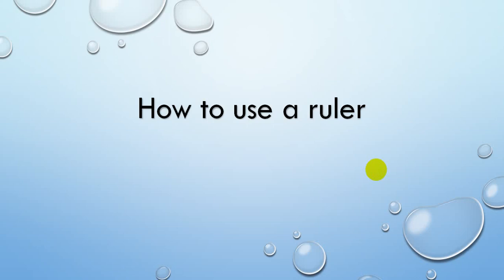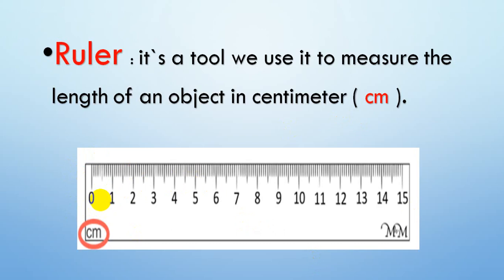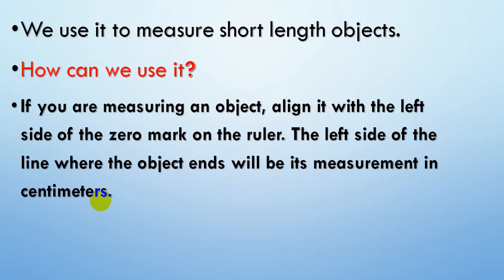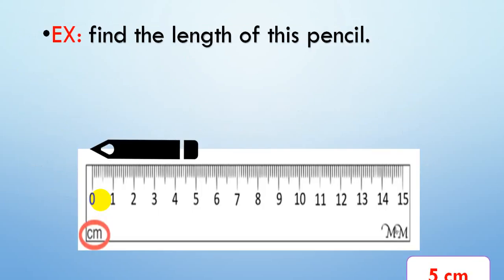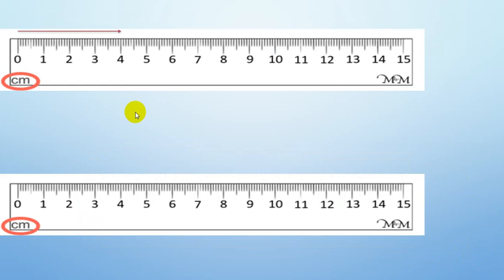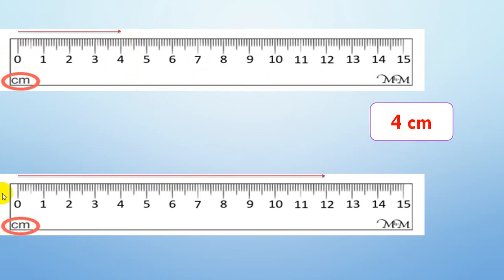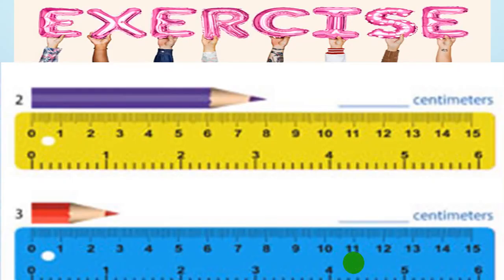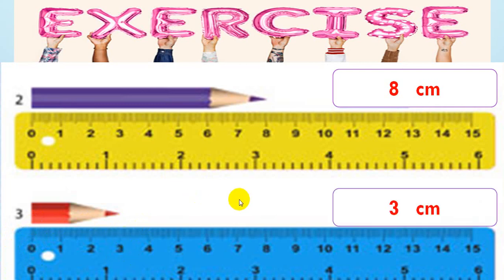how to use a ruler kg21 a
Kg2 American